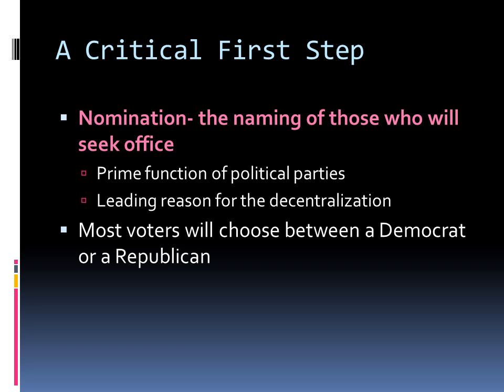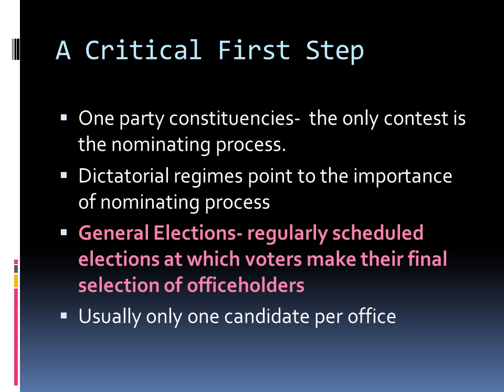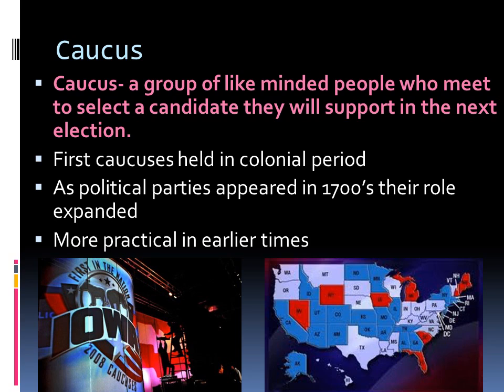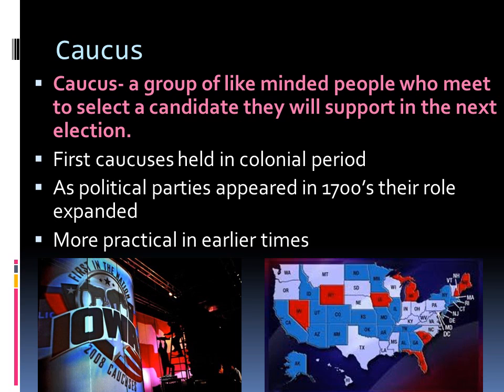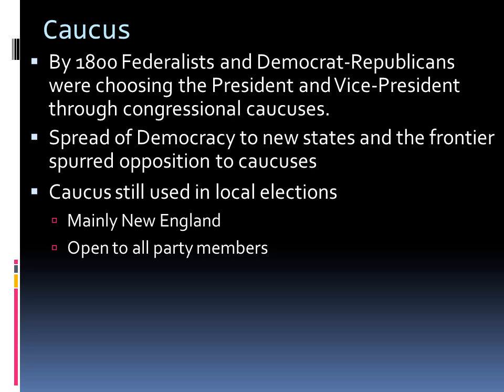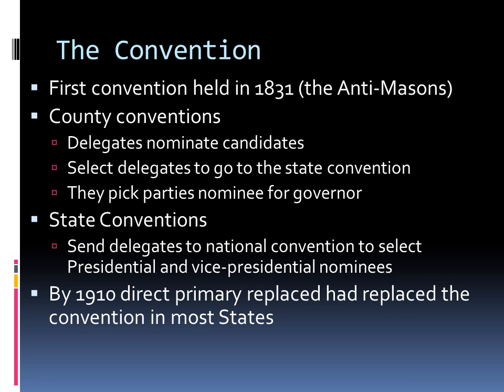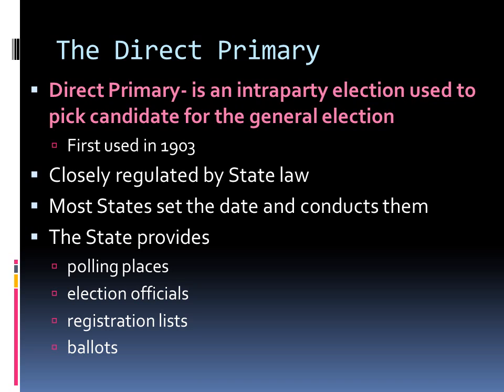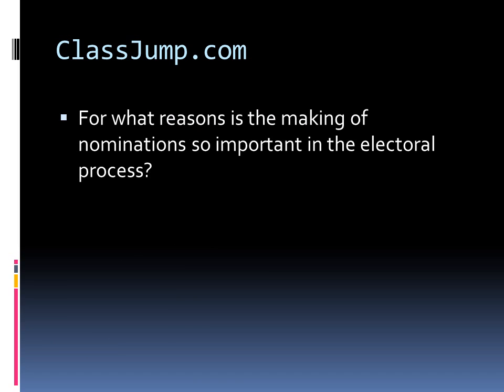The Nominating Process - Part 1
The nomination process of the American government from the self-announcement to the caucus, the nominating convention and what the direct primary is.